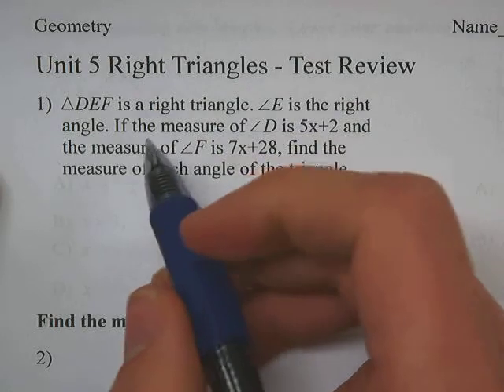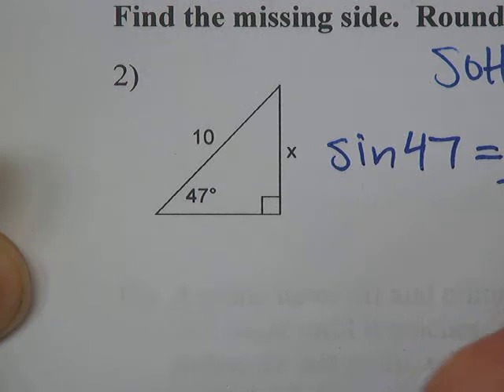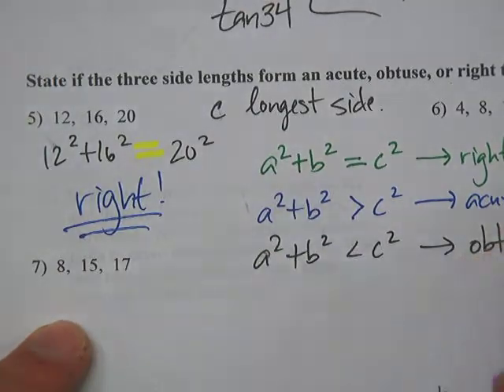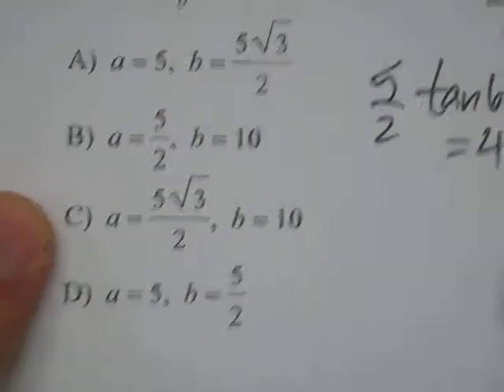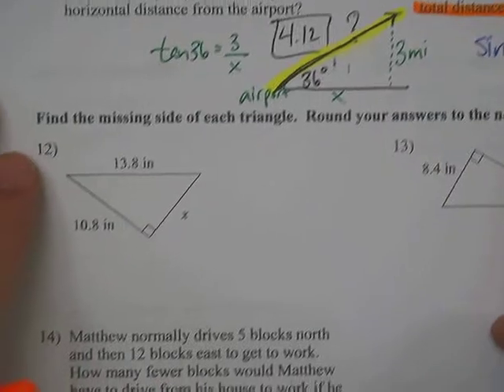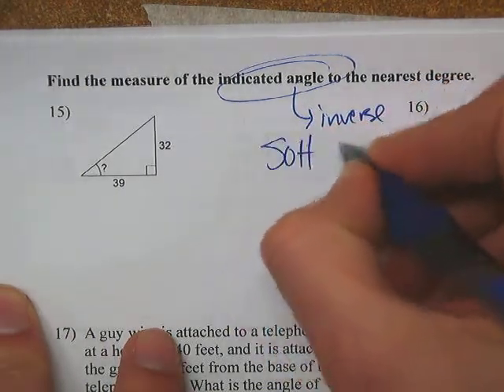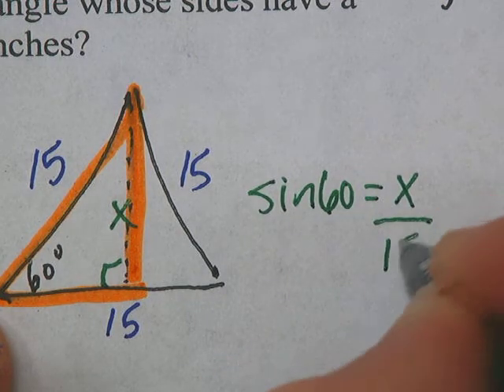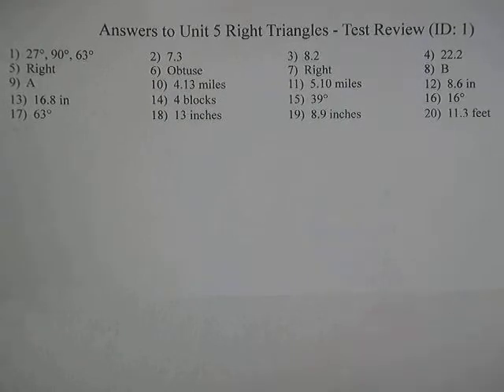Unit 5 Test Review Right Triangles